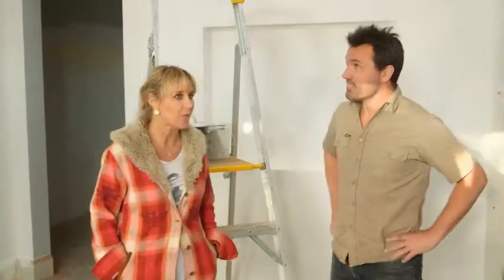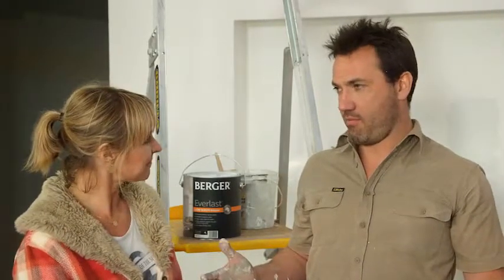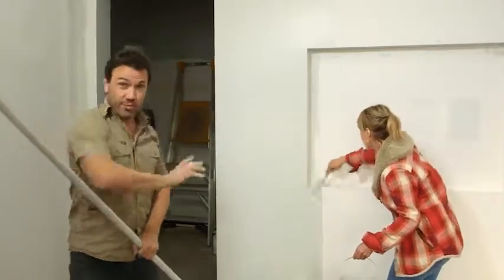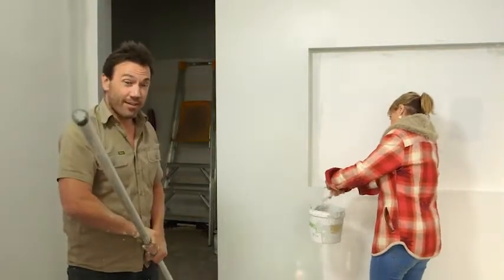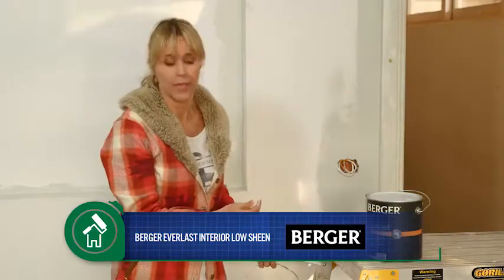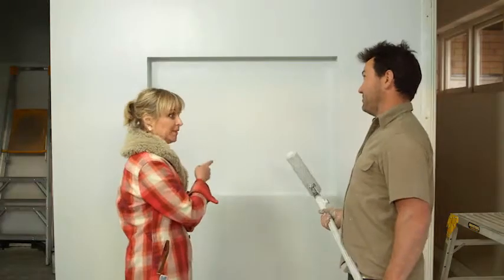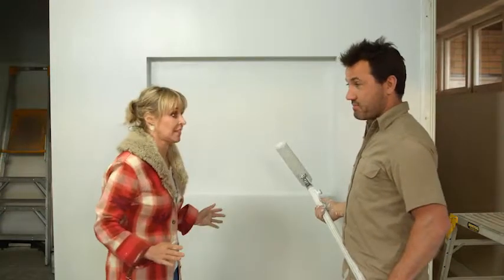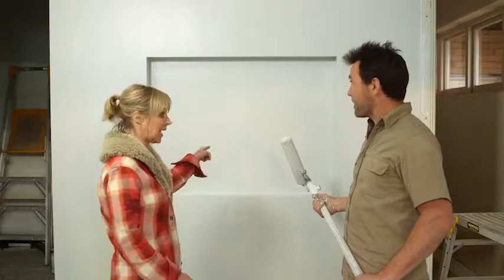Painting the master bedroom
Painting the master bedroom using Berger paint